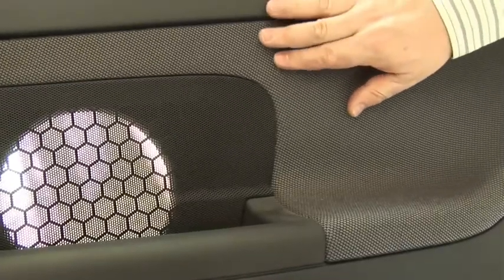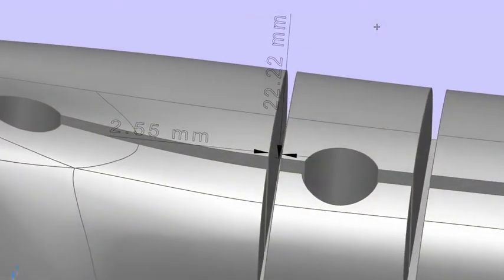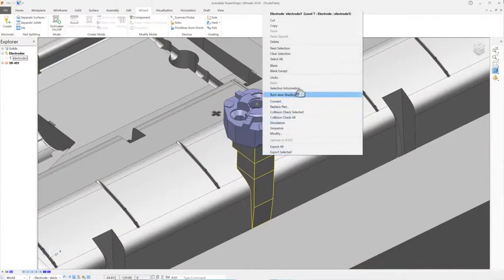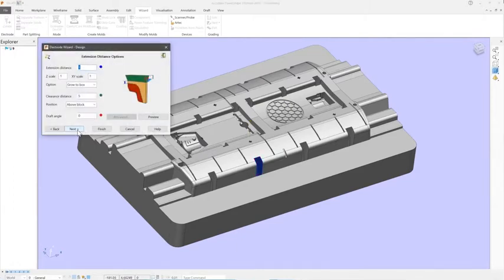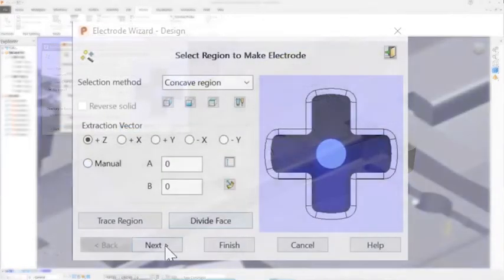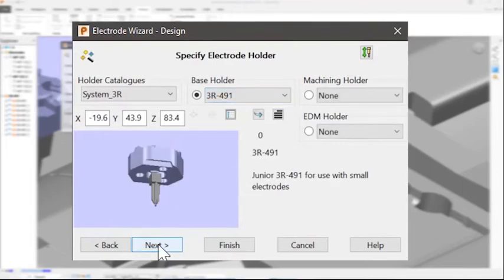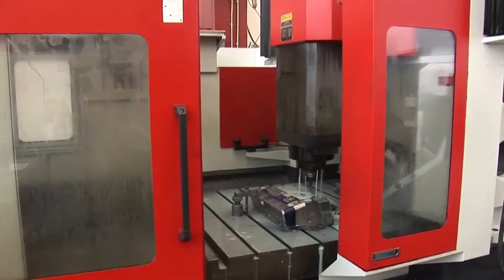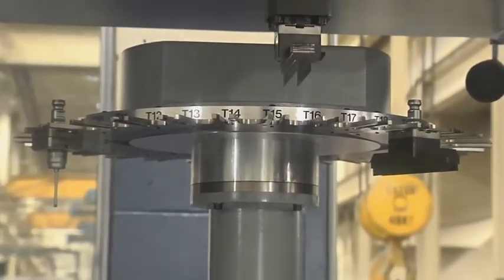PowerShape Electrode Workflows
Electrical discharge machining with the PowerShape electrode wizard